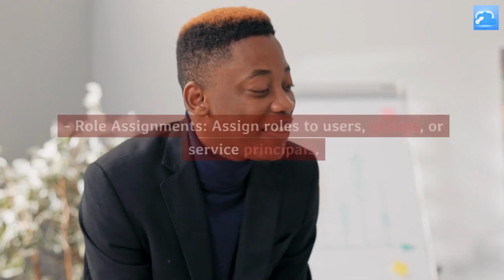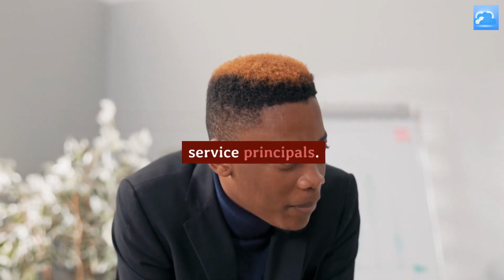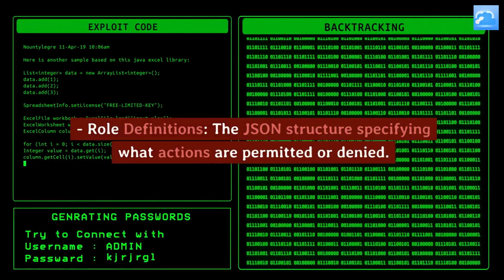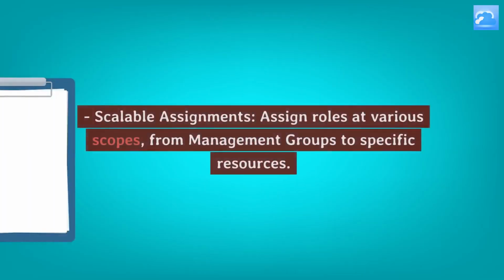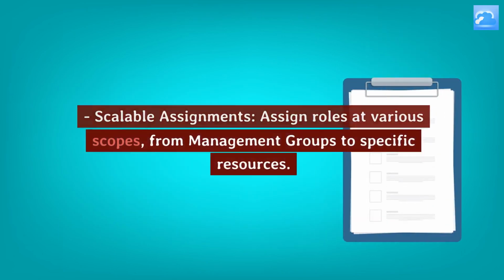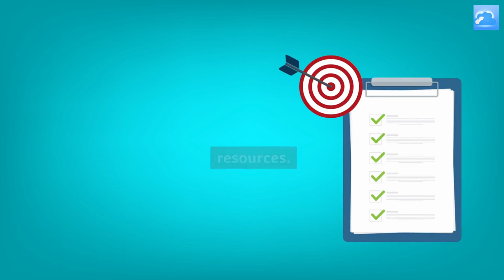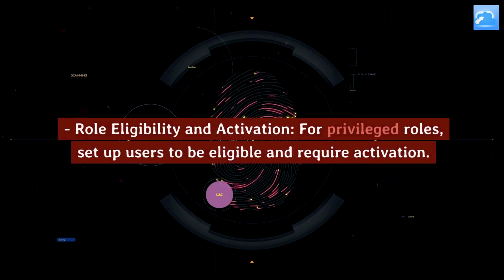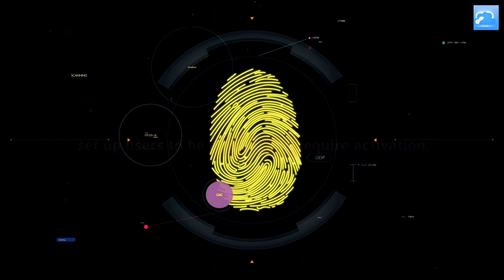Azure Active Directory (AAD) - Roles